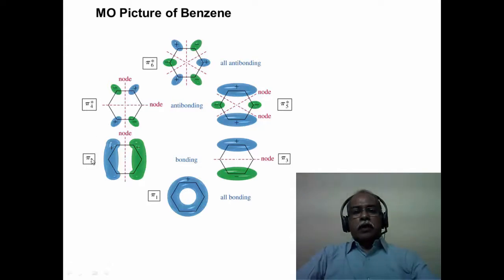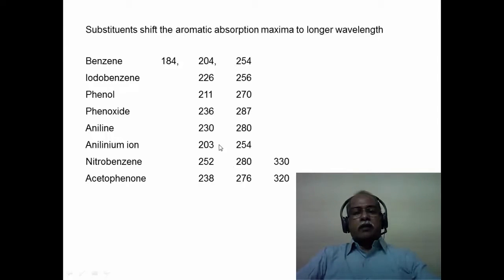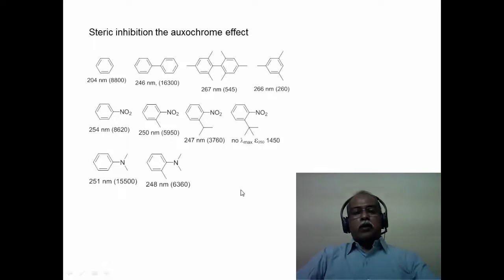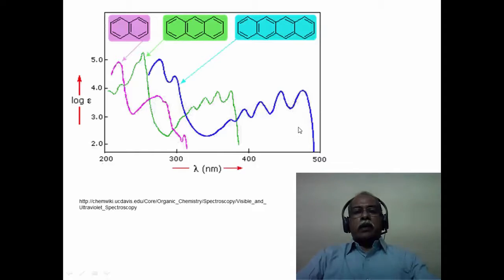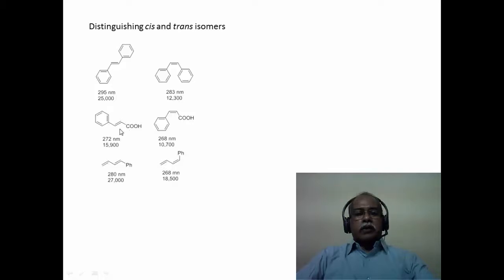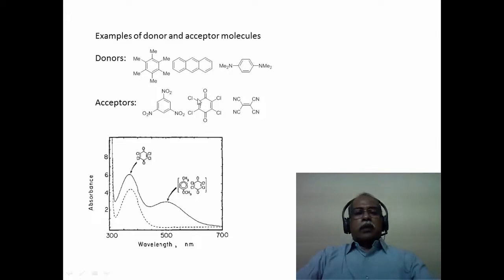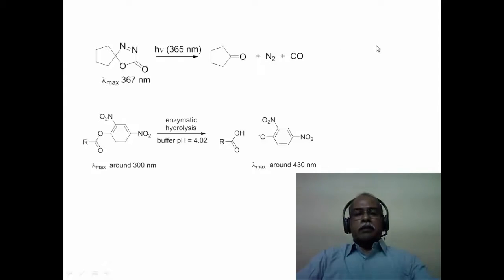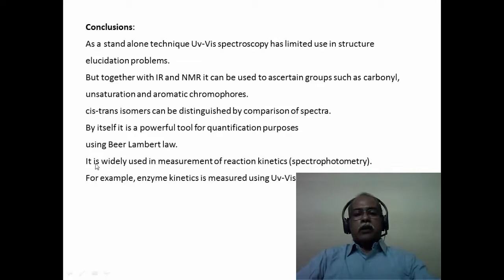Module 34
Ultraviolet Spectroscopy or Electronic Spectroscopy

 To access the translated content:
1. The translated content of this course is available in regional languages.
 2. Regional language subtitles available for this course
 To watch the subtitles in regional languages:
 1. Click on the lecture under Course Details.
 2. Play the video.
 3. Now click on the Settings icon and a list of features will display
 4. From that select the option Subtitles/CC.
 5. Now select the Language from the available languages to read the subtitle in the regional language.